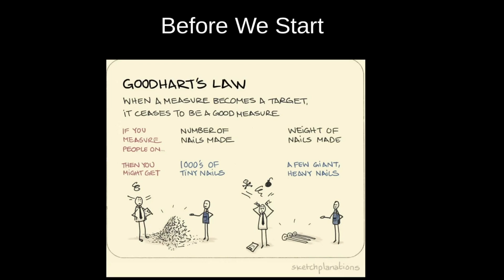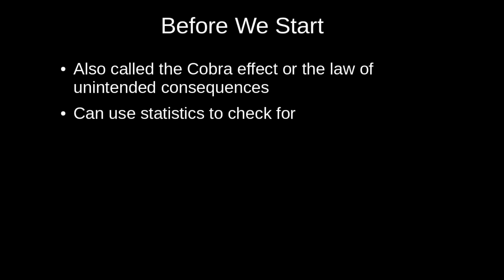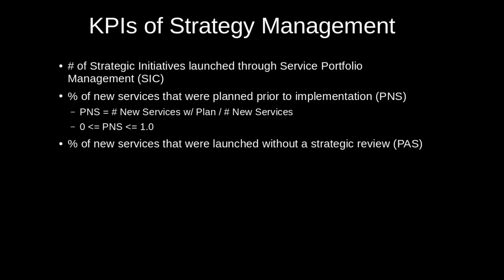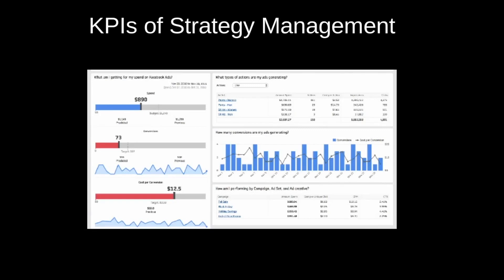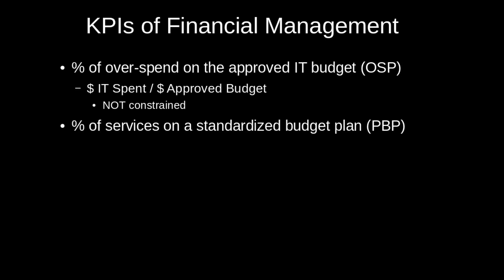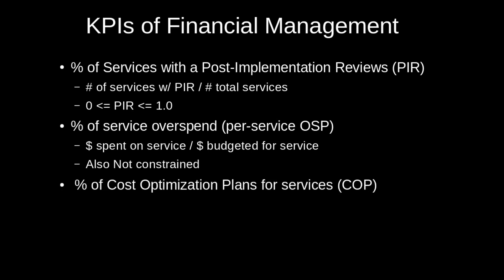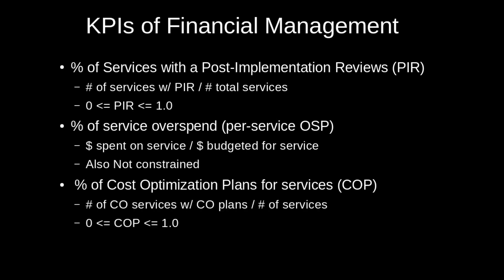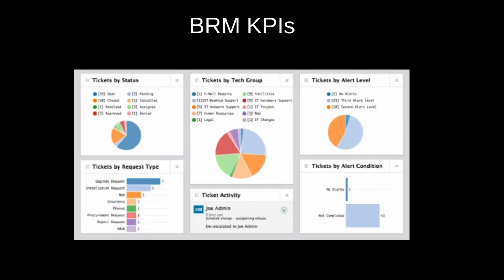ITIL Foundations Training Course (Lesson 6 of 6) | KPI's and Monitoring | Cybrary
cybrary cybersecurity Learn from Daniel Reilly, as he walks you through the ITIL Foundations course!!

This ITIL Foundation training course is for beginners and provides baseline knowledge for IT service management. It is taught by Daniel Reilly, one of our great cybersecurity instructors who contribute to our digital library.

ITIL stands for information technology infrastructure library, and the professional training available from Cybrary can equip you with the knowledge and expertise to better manage the IT services of a business.